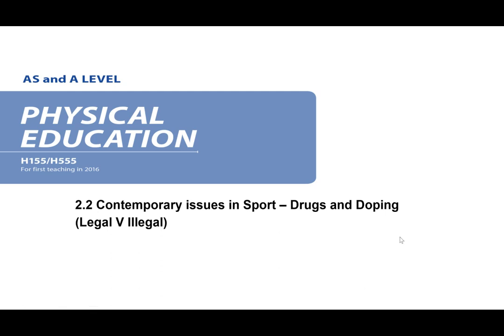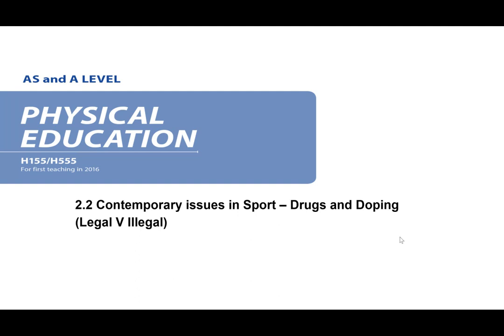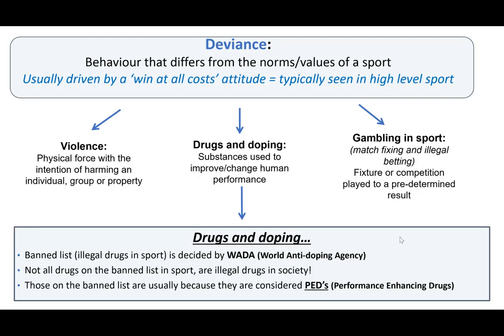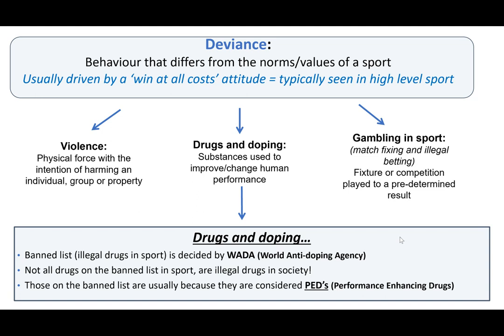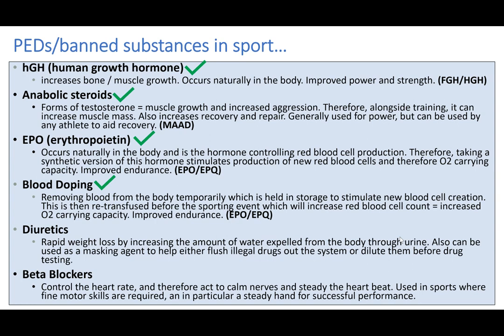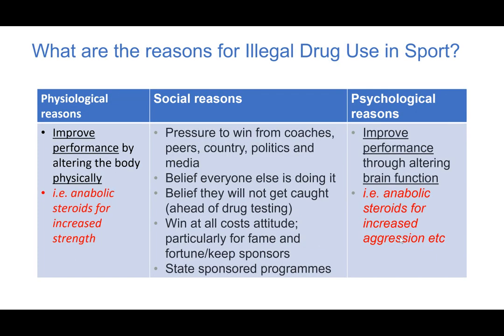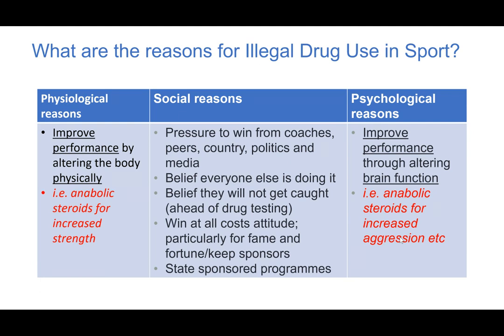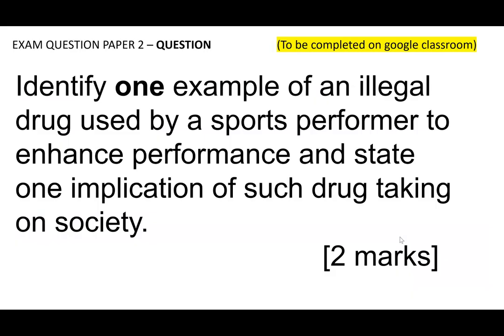OCR A Level PE - Drugs and Doping (Legal V Illegal)